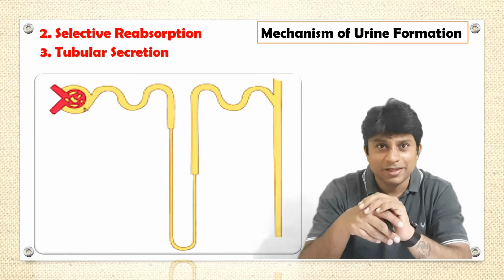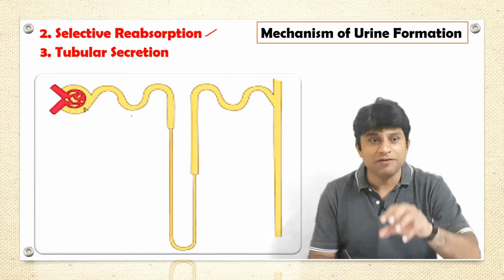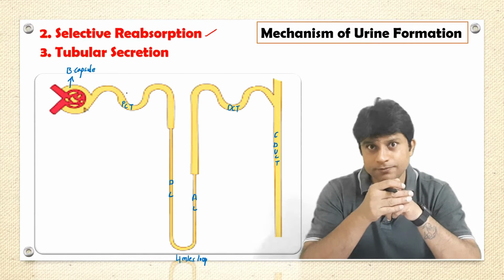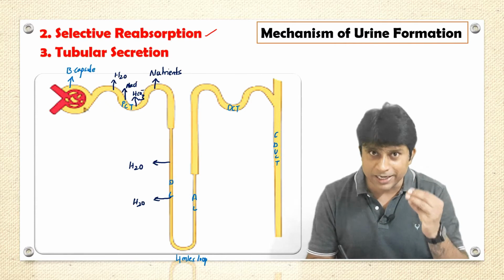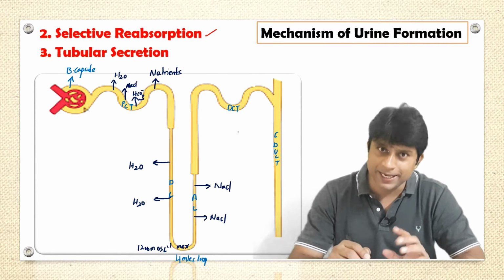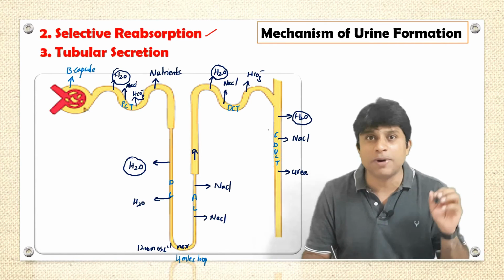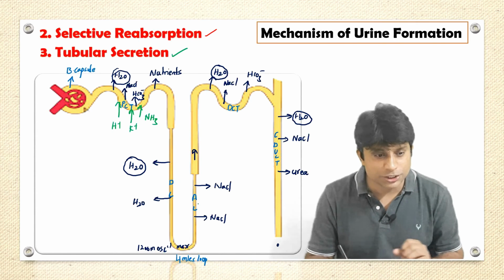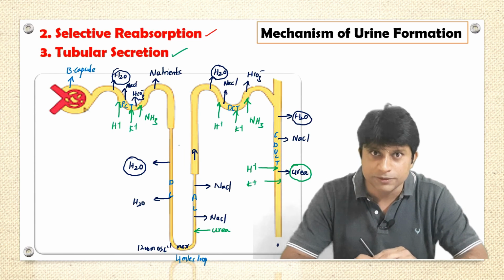Physiology of urine formation -kidney | Part -2 | Excretory Products And Their Elimination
Physiology of urine formation involves 3 events :
A comparison of the volume of the filtrate formed per day (180 ltrs
per day) with that of the urine released (1.5 lts), suggest that nearly 99
per cent of the filtrate has to be reabsorbed by the renal tubules. This
process is called reabsorption. The tubular epithelial cells in different
segments of nephron perform this either by active or passive mechanisms.
For example, substances like glucose, amino acids, Na+
, etc., in the filtrate
are reabsorbed actively whereas the nitrogenous wastes are absorbed by
passive transport. Reabsorption of water also occurs passively in the initial
segments of the nephron .
During urine formation, the tubular cells secrete substances like H+, K+
 and ammonia into the filtrate. Tubular secretion is also an important
step in urine formation as it helps in the maintenance of ionic and acid
base balance of body fluids.